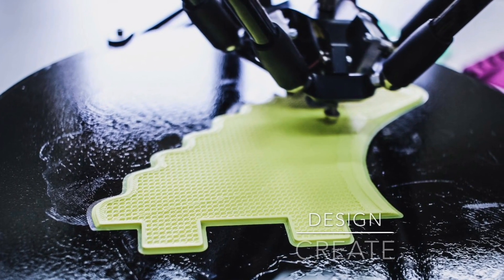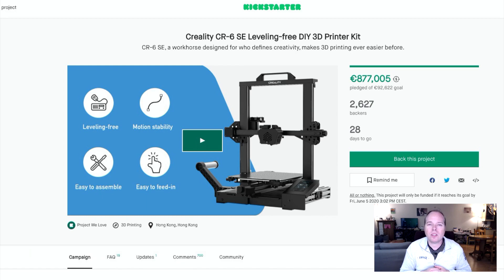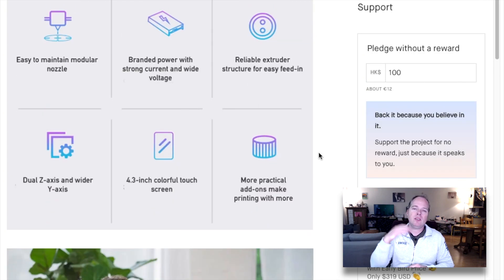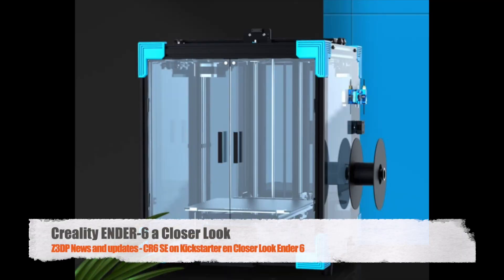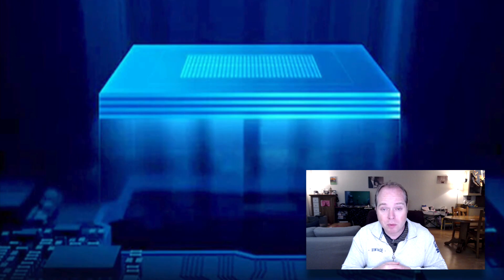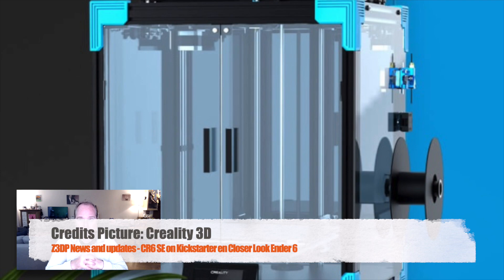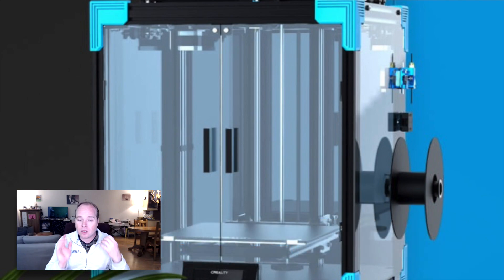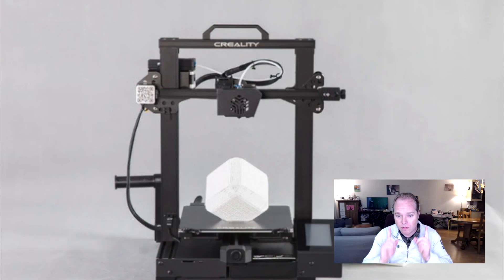CR-6 SE on Kickstarter and Ender-6 - Z3DP News and Updates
The CR-6 SE on Kickstarter and the Ender-6 Z3DP Reacts, today in Zachary 3D Prints News and updates. This Week The CR-6 SE from Creality went live on Kickstarter, and wow, how did that turnout! Over 918% funded was reached when I recorded this video. The first units are going to be shipped in August 2020! Creality did an amazing job with this new 3D printer, is it going to be the Next Ender 3 Printer that is going to be a Bestseller?
And we also are going take a closer look at the Ender-6 from Creality! A fast CoreXY 3D Printer that Creality adds to the Ender series. This is going to be their first CoreXY 3D Printer. The printer is going to be online later in 2020 and you have the option to have an enclosed one with acrylic panels!

Enjoy watching Z3DP news and updates!